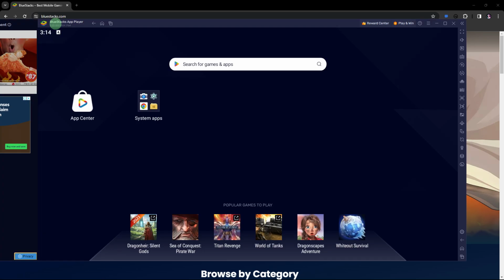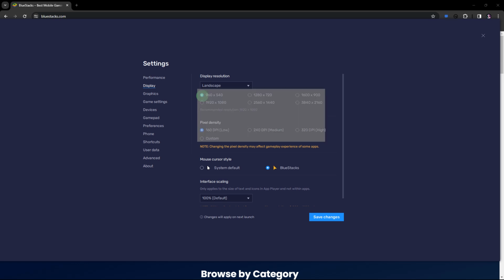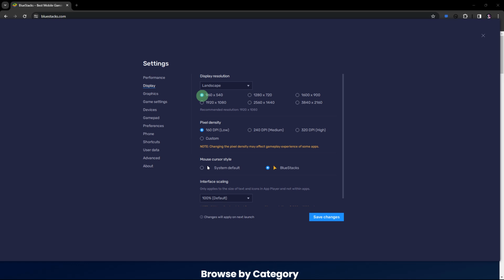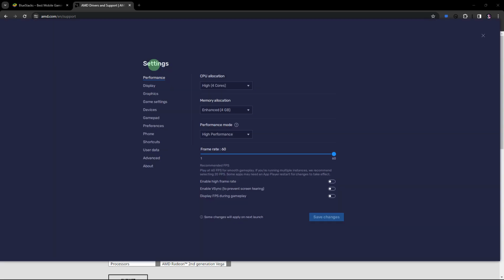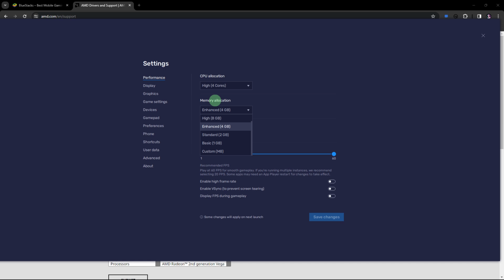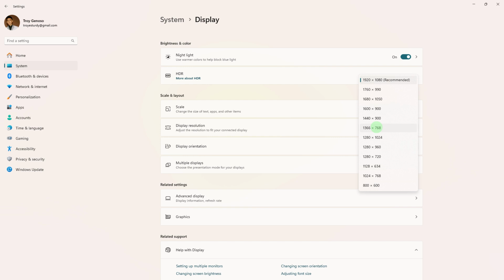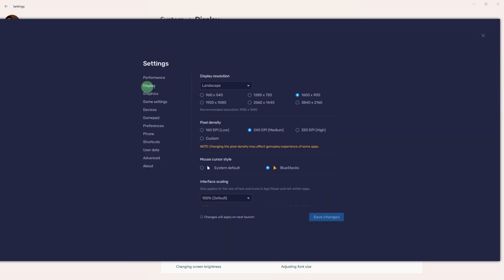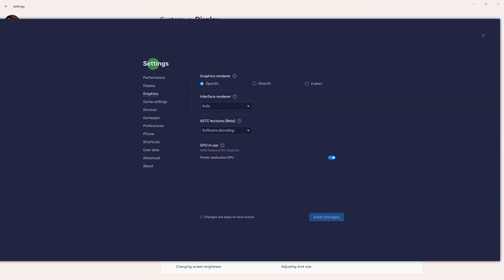How To Get More FPS In Bluestacks 5 (Step-by-Step Tutorial)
This tutorial will teach you how to get more FPS in Bluestacks 5. These settings changes can make a difference in the lag and FPS (frames per second) when playing games in Bluestacks 5.